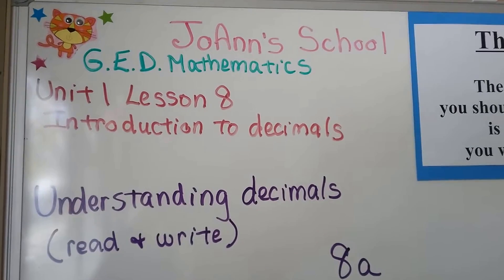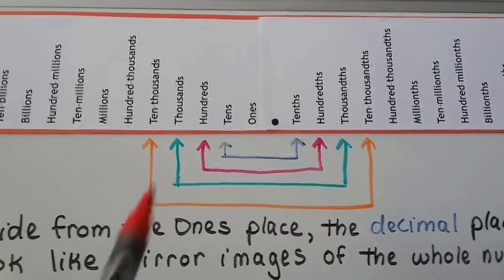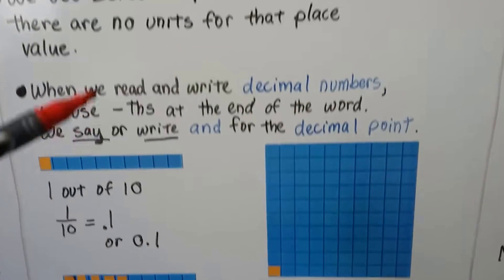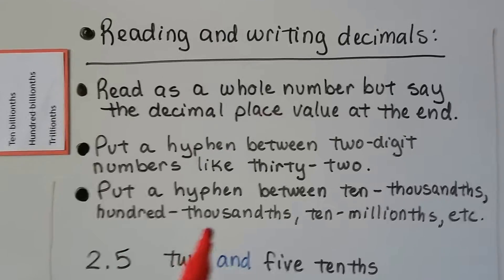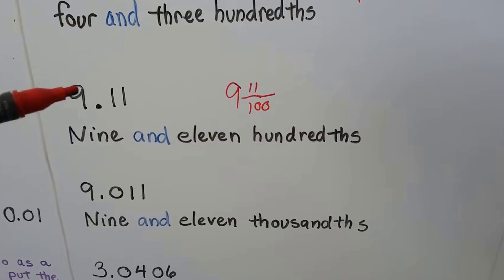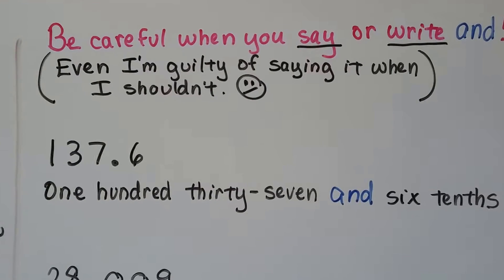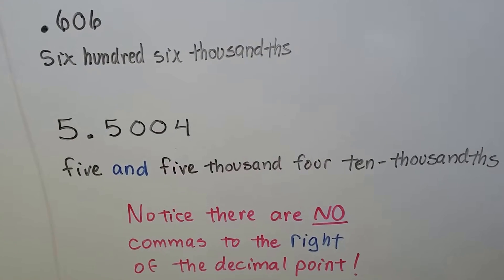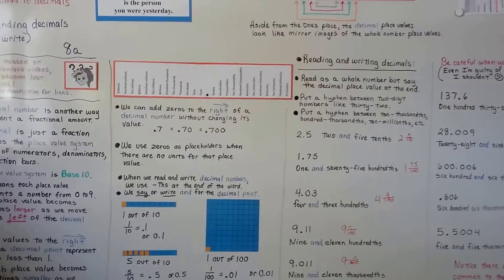G.E.D. Math 8a, Understanding decimals (read & write)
An introduction to decimals and their place values, how a decimal is another way to represent a fractional number, adding zeros to the right of a decimal number without changing it's value, reading and writing decimals correctly.

.You can follow the lessons and use the Steck-Vaughn G.E.D. Book (474 pages)
Publisher ‏ : ‎ STECK-VAUGHN; 1st edition (July 1, 2001)
Language ‏ : ‎ English
Paperback ‏ : ‎ 480 pages
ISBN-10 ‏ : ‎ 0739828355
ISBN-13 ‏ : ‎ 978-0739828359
Item Weight ‏ : ‎ 2.1 pounds
Dimensions ‏ : ‎ 8 x 0.75 x 10.5 inches

and the Steck-Vaughn Exercise book (172 pages) for extra practice.